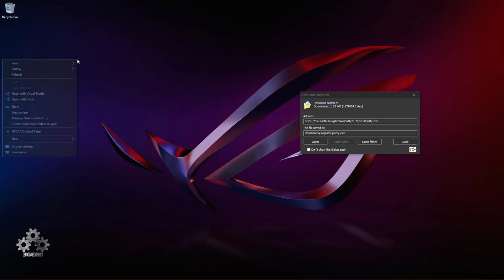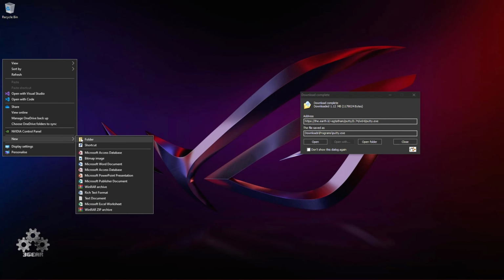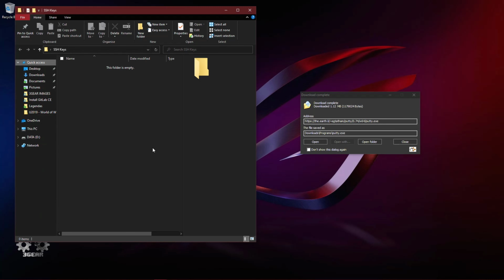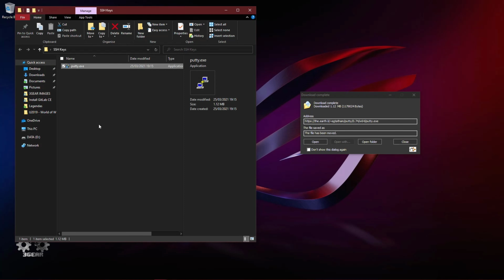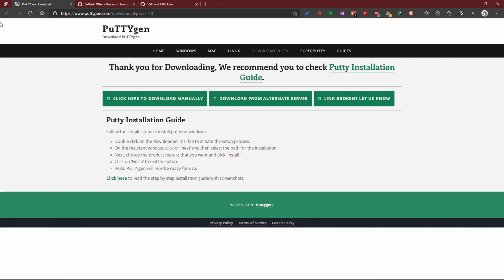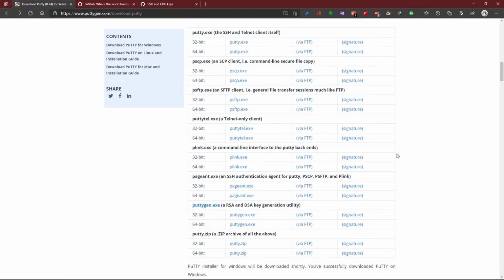Install GitLab CE on Ubuntu Server 20.4LTS using Hyper-V VM #02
02 - Generate SSH keys and configure GitHub

In this part of this tutorial, I will explain why you need PuTTYgen, how to download and install PuTTY and PuTTYgen, how to generate Open-SSH compatible keys, and at last, set up GitHub account with our public SSH key.

WHY DO YOU NEED PUTTYGEN!
While PuTTY is a client program for SSH it is not a part of or otherwise based on OpenSSH.
Consequently, PuTTY does not have native support for reading OpenSSH's SSH-2 private key files.
However, PuTTY does have a companion named PuTTYgen (an RSA and DSA key generation utility), that can convert OpenSSH private key files into PuTTY's format allowing you to connect to your cloud server from a Windows machine, with the added security that SSH keys provide.
PuTTYgen is what you will use to generate your SSH keys for use in PuTTY.
To start, all you need to do is download the executable files (.exe) and save them on the computer that you'll use to connect to your VPS, e.g., on the desktop.
You will not need to "install" PuTTYgen, because it is a standalone application.

SETUP GITHUB ACCOUNT WITH PUBLIC SSH KEY
With our keys created, you must add it to your GitHub account.
If you do not already have a GitHub account, it is important to create it to make installing Linux Server more straightforward.
When done it, everything is ready to create a Hyper-V VM and install the Ubuntu Server to host Gitlab CE.

It will help me with this YouTube channel.
Thank you in advance for any contribution.
Thank you all for the support!!!